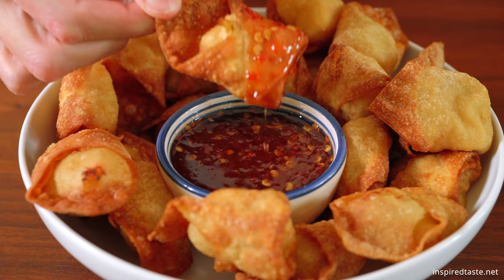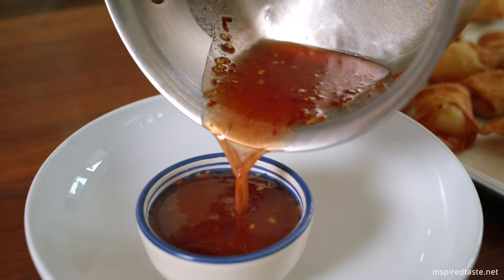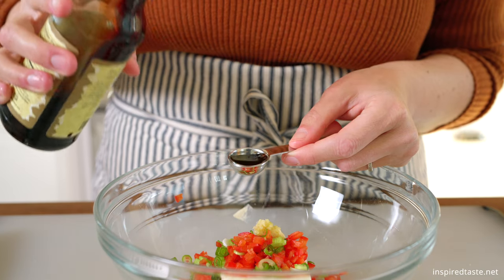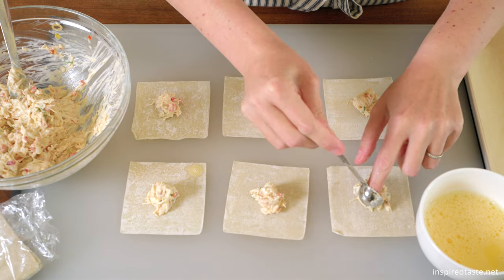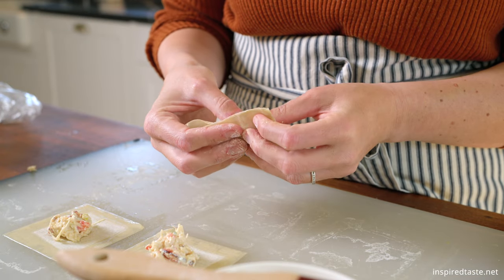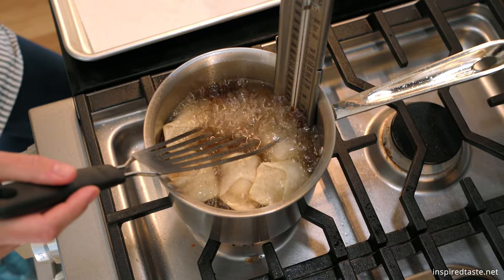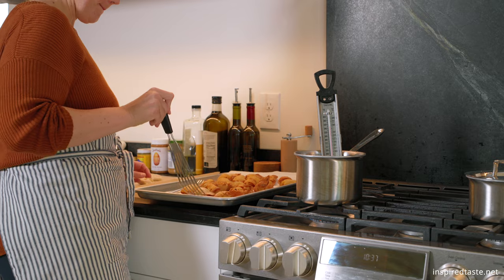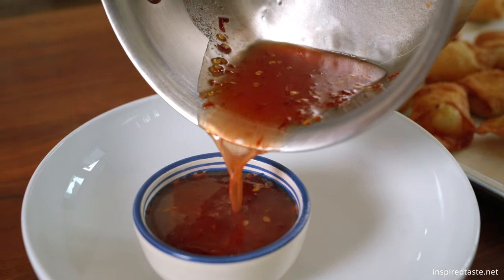Easy Homemade Crab Rangoon (Crab and Cream Cheese Wontons)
Crab Rangoon are absolutely delightful, and thanks to our easy recipe, you can make them at home. They are crispy fried wontons filled with crab meat and cream cheese. I love how well the light and crunchy wonton shells complement the creamy crab filling. ⬇️ Ingredients Below ⬇️

CRAB RANGOON
• 8 ounces fresh or pasteurized crab meat, see tips below
• 4 ounces cream cheese, softened
• 1 green onion, thinly sliced
• 2 tablespoons finely diced red bell pepper
• 1 small clove garlic, grated on a microplane or finely minced
• 1 teaspoon soy sauce or tamari
• 26 wonton wrappers
• Peanut oil or vegetable oil, for frying

SWEET AND SOUR DIPPING SAUCE
• 2 tablespoons Sambal Oelek chili paste (we use Huy Fong)
• 6 tablespoons granulated sugar
• 2 tablespoons rice wine vinegar